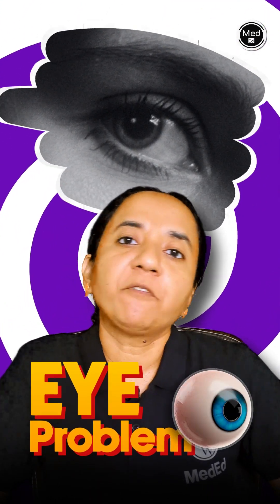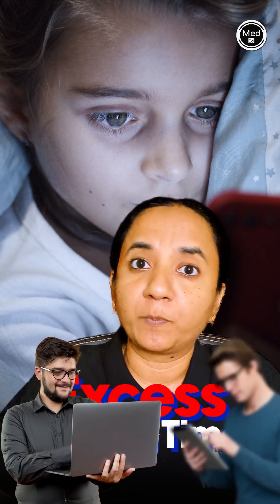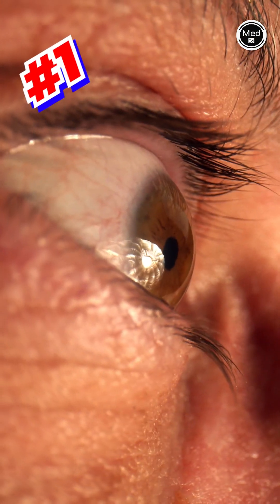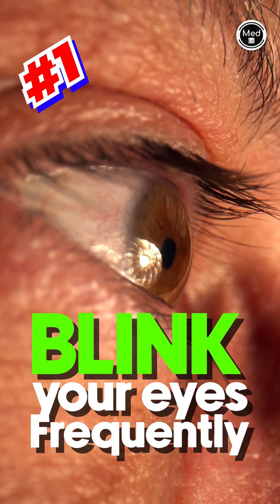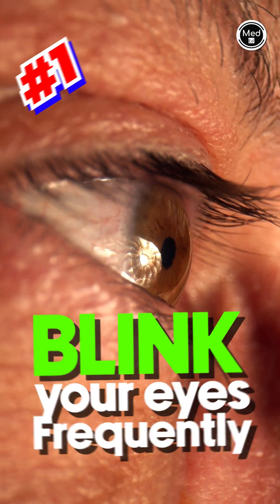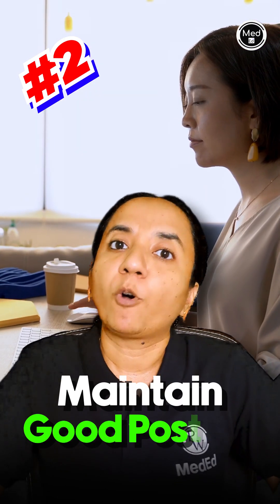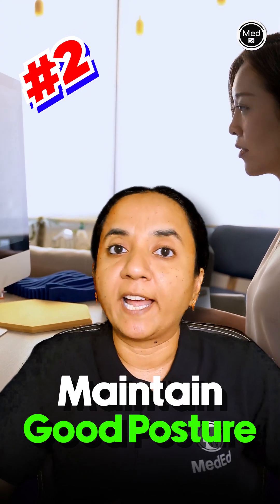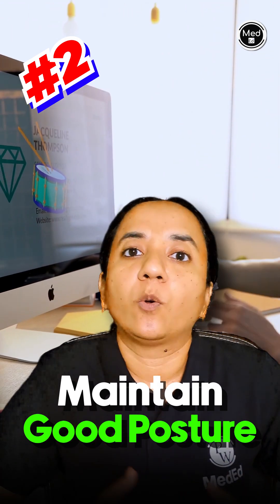What is Computer Vision Syndrome?